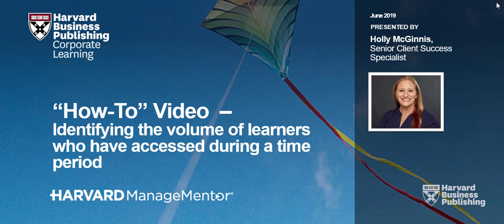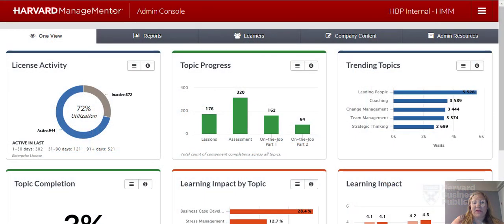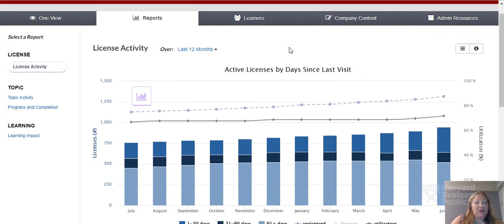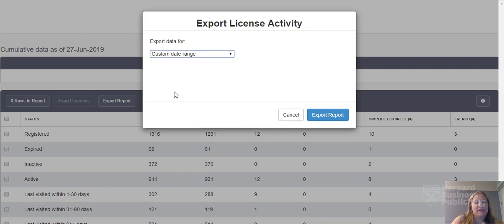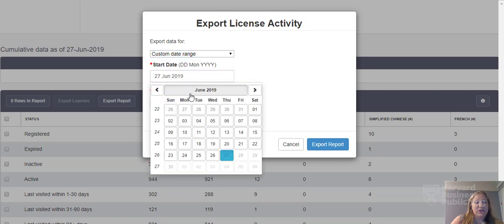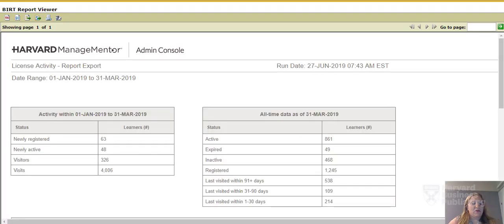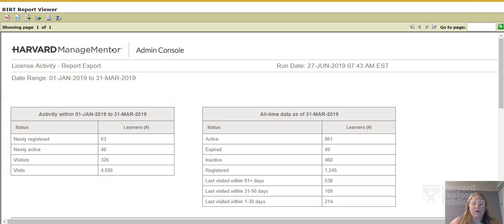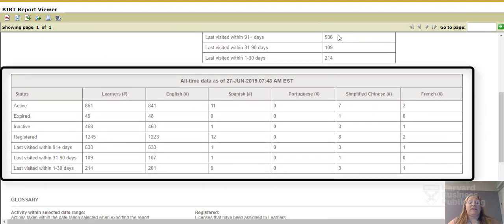HMM How-To: Determine How Many of Your Learners Visited Over a Set Time Frame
Watch this video to learn how to use HMM reports to determine how many of your learners visited HMM during a specific time frame.